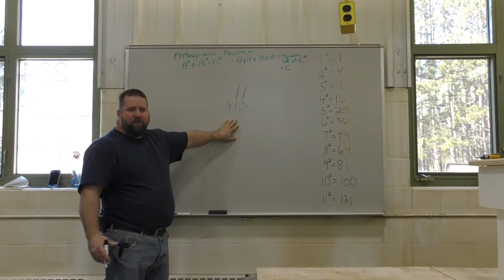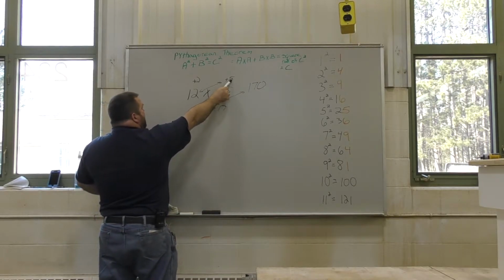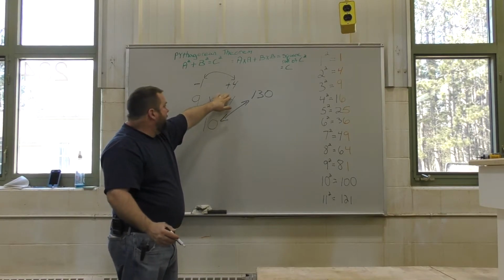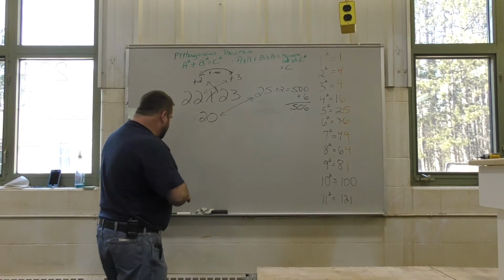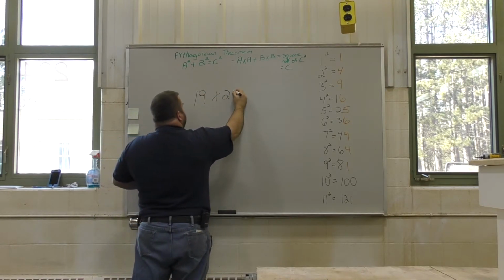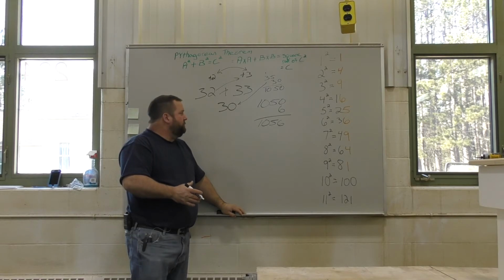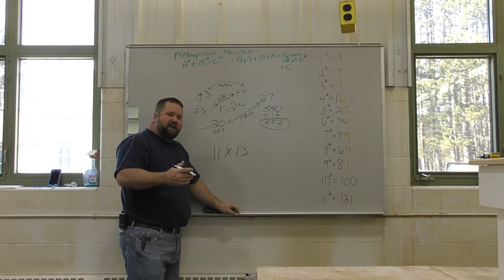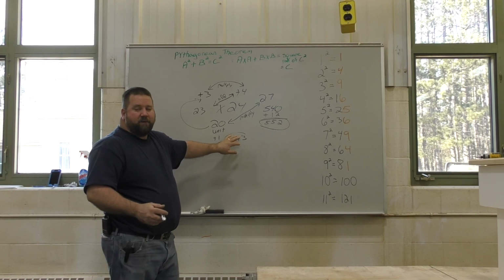Multiplication tricks using a base of 10 and 20